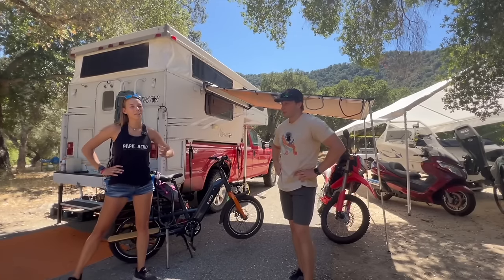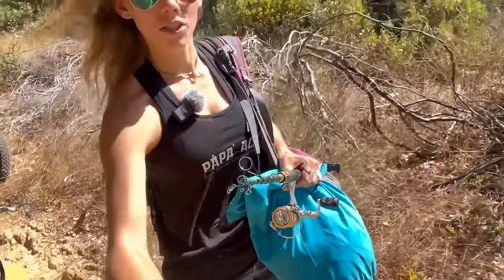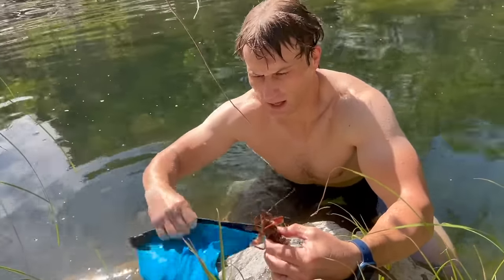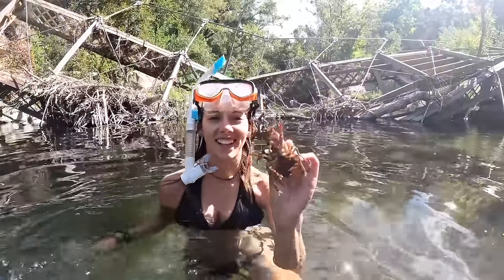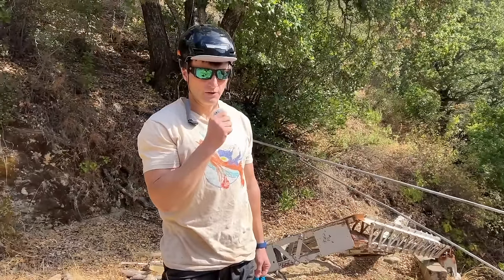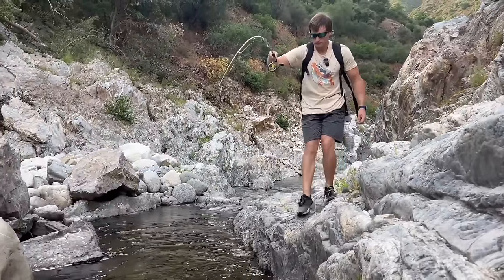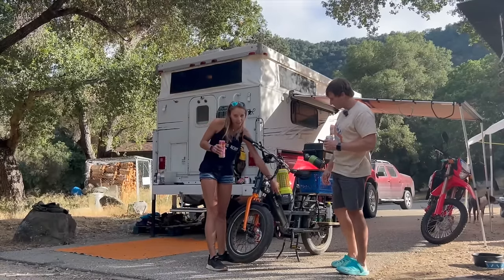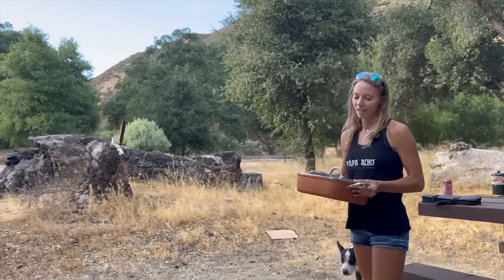SURPRISE Catch and Cook RV Living | Fulltime Truck Camper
We get a SURPRISE when we set out for rainbow trout fishing from our truck camper! Good think we thought to bring the snorkel!